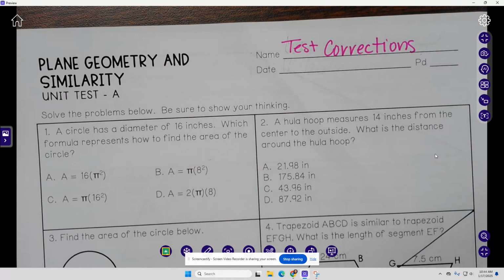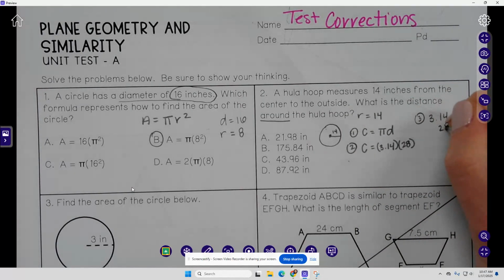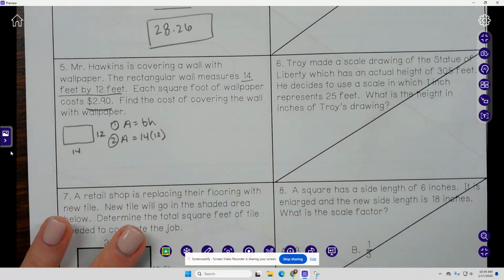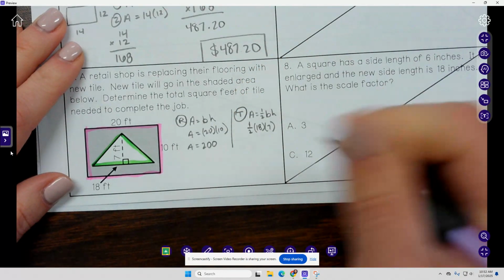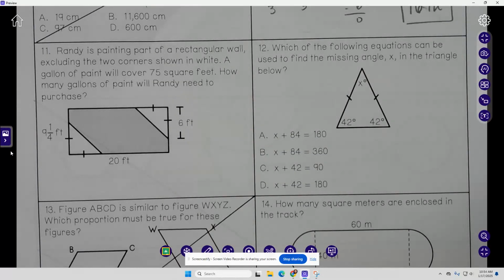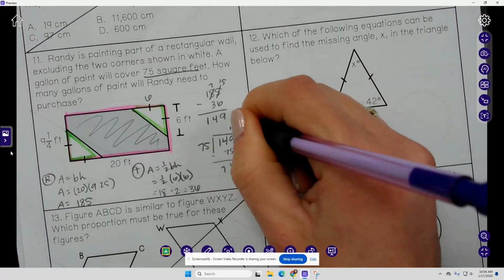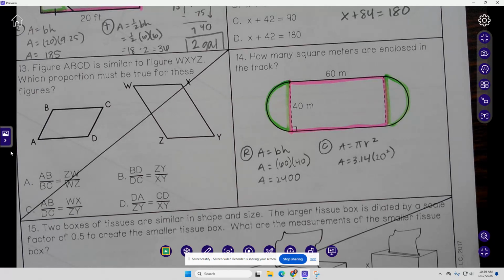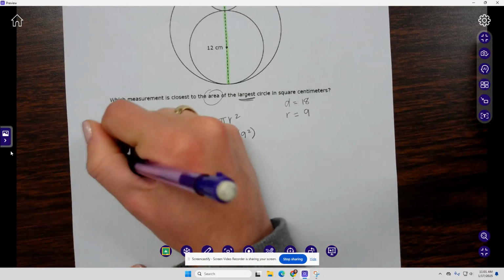Unit 5 Test Corrections